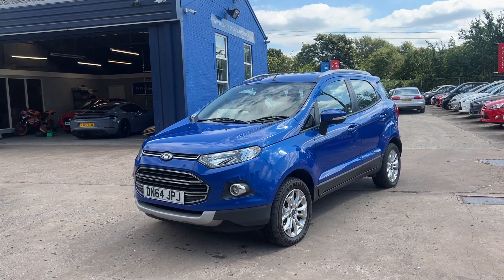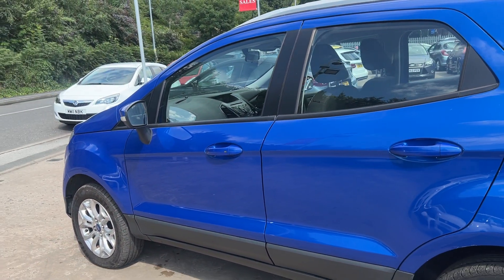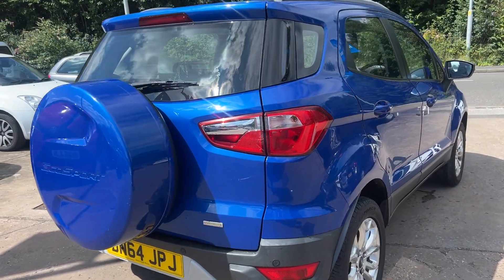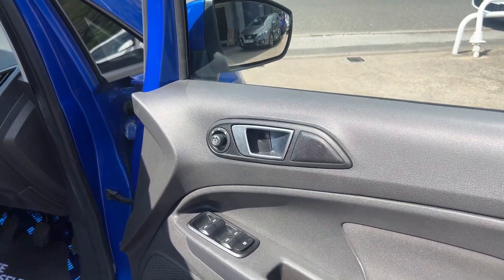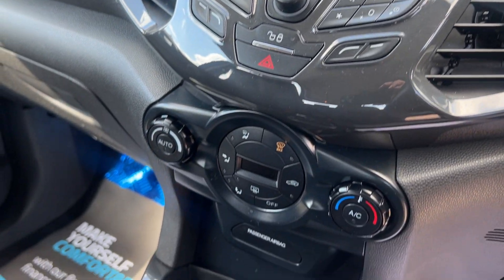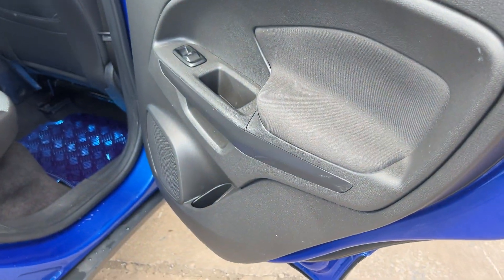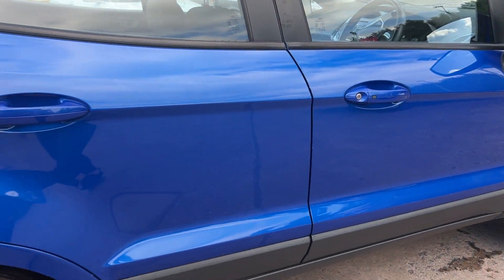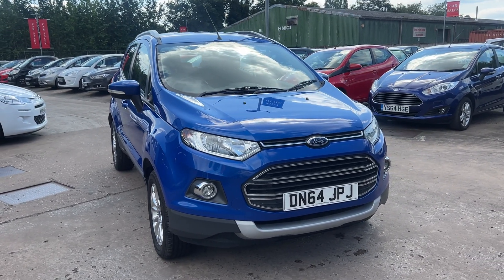FORD ECOSPORT - DN64JPJ